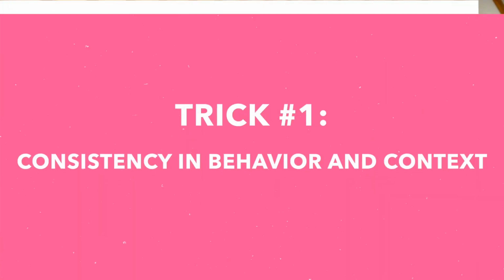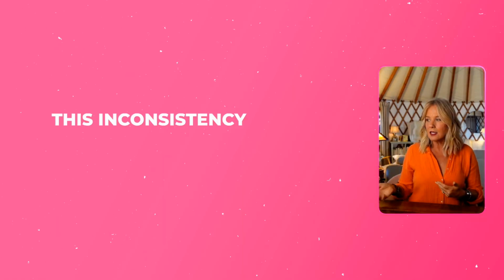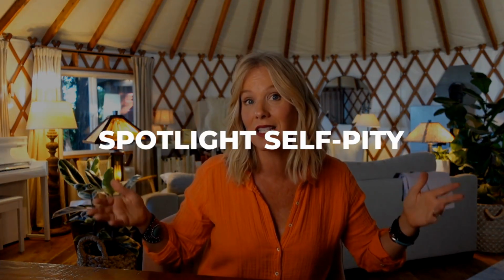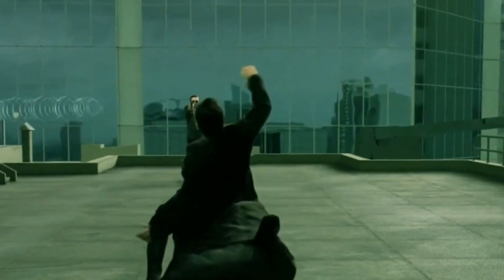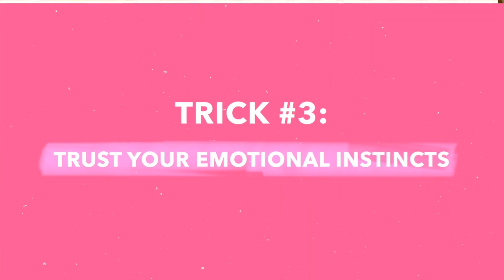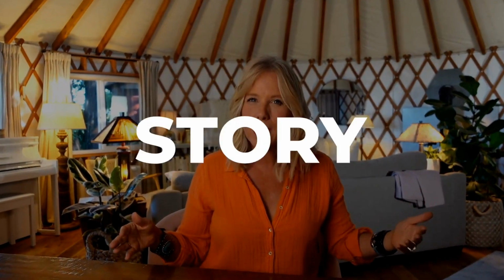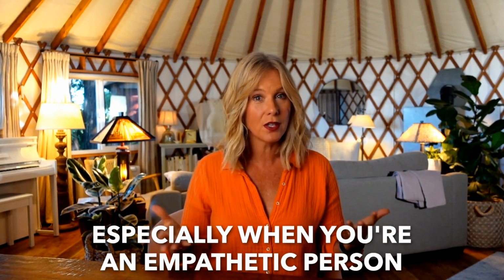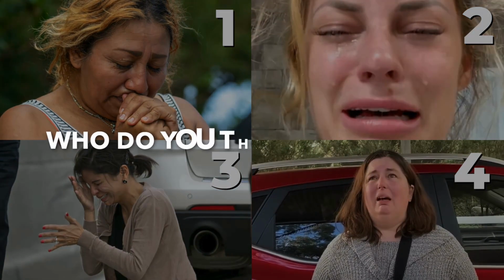Real vs. Fake Emotions: Don't Fall For It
If you've ever  wondered if you're seeing a real emotion, or if you're simply being manipulated, or if someone is using  fake sadness to elicit sympathy, learn some simple tricks to help you navigate manipulation.  In this video, I share 3 essential tricks to help you distinguish between authentic emotions and fake ones, so you never fall victim to manipulation again.

🔍 Topics Covered:

Emotional Manipulation
Authentic vs. Fake Emotions
Spotting Deception
Personal Growth
Setting Boundaries
Relationship Advice

You'll learn:
How to discern between real and fake emotions.
Why manipulators use emotional tactics.
Proven strategies for protecting yourself from manipulation.